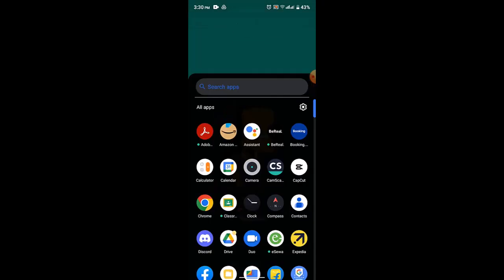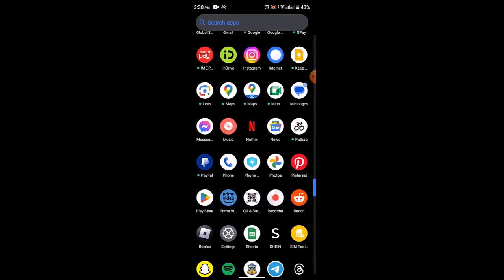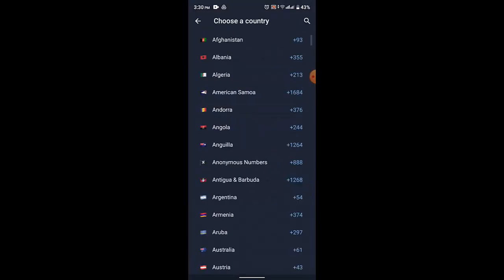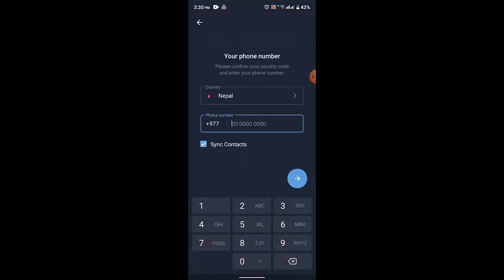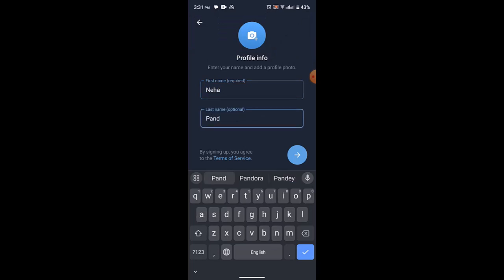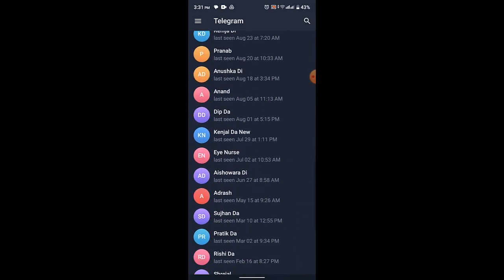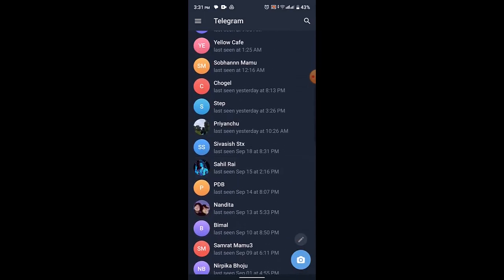How to Recover Deleted Telegram Account !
This video guides you in an easy step-by-step process to how to recover deleted telegram account

Chapters / Timestamps
0:00 Intro
0:15 Recover deleted account
1:15 Outro